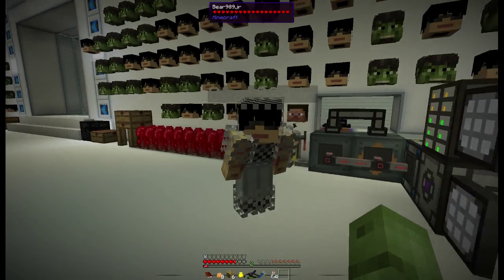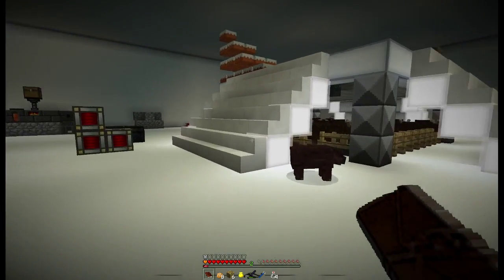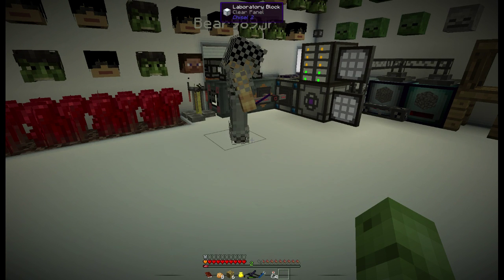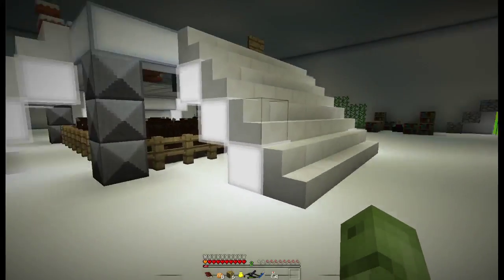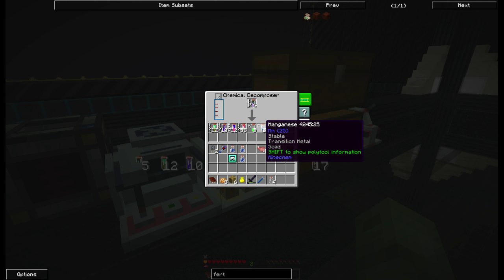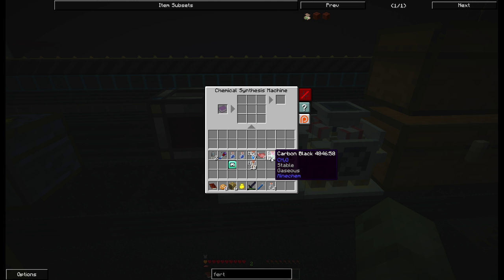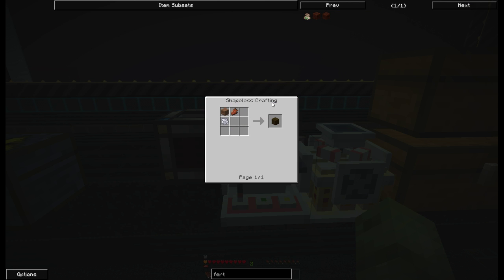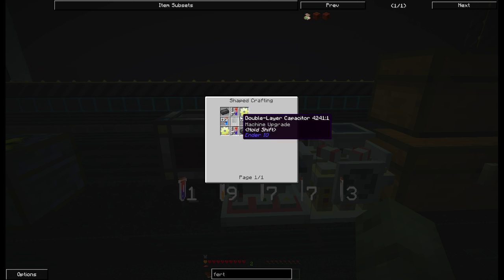[FTB]Matterial Energy^4 Ep 36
Bear989Sr and Bear989Jr playing Material Energy ^4 from the FTB Launcher.